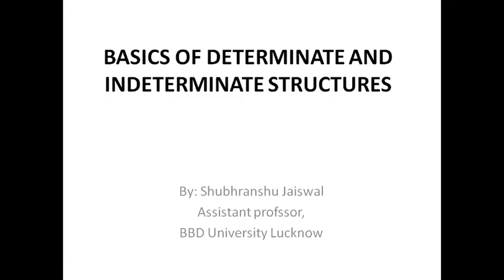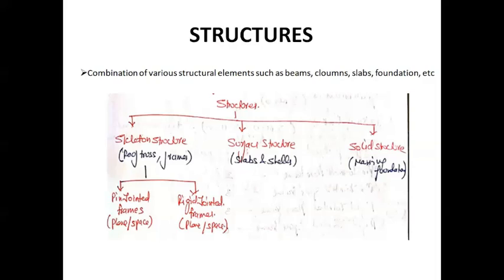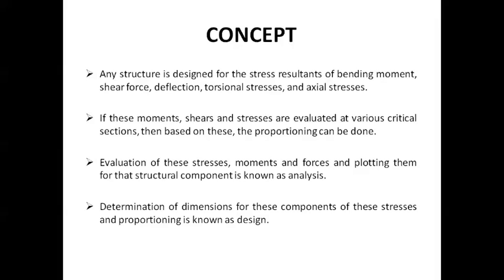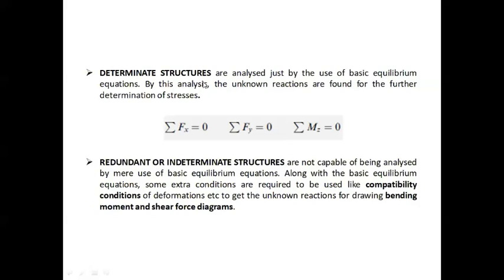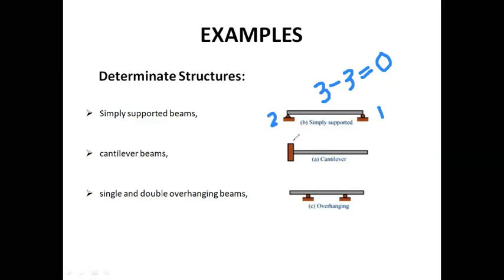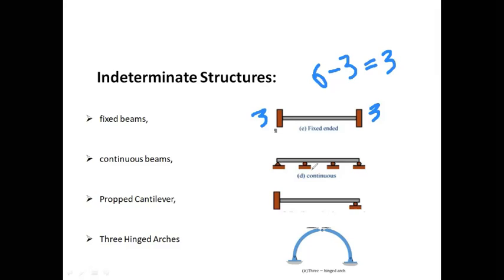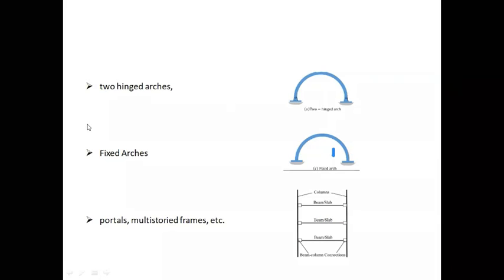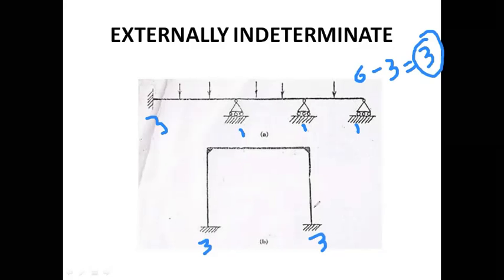MCE3101| Advanced Structural Analysis| Lecture-1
This Lecture covers the following Topics:
Basics of Determinate and Indeterminate Structures